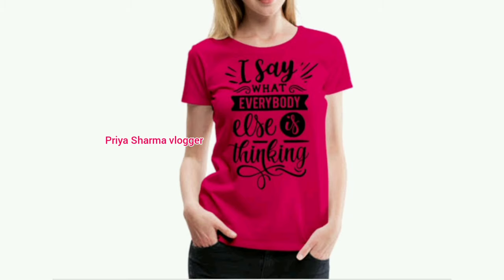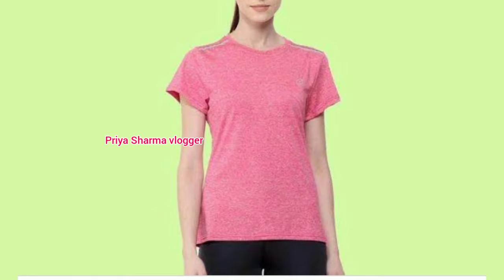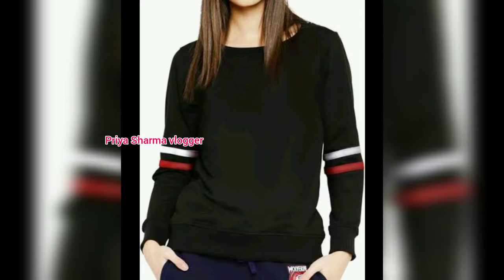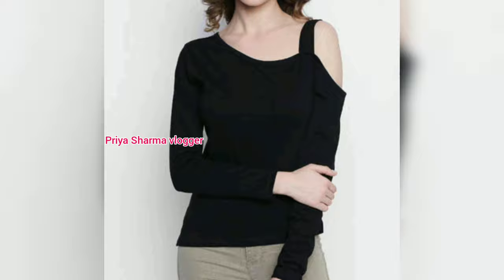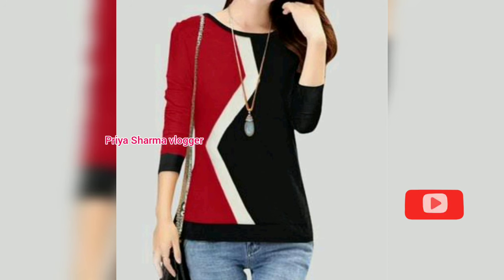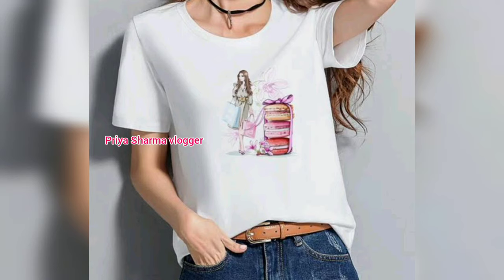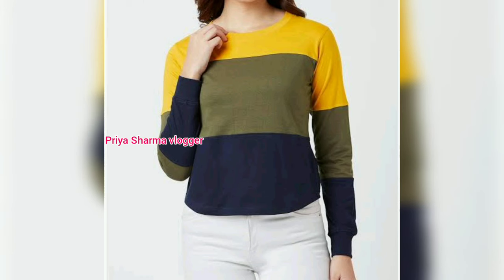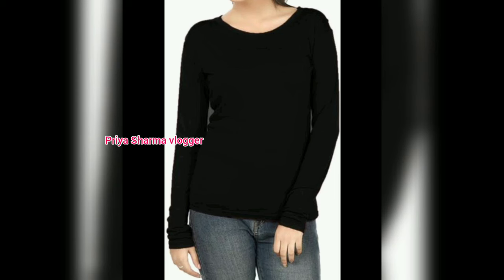T Shirts | Long T Shirt For Girl | New t shirt for girls | Ladies T Shirts 2022